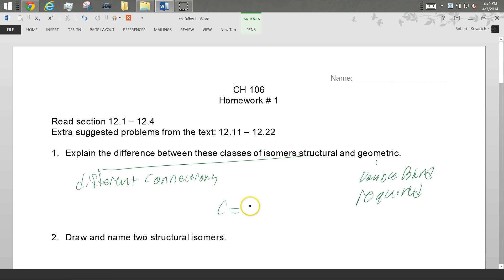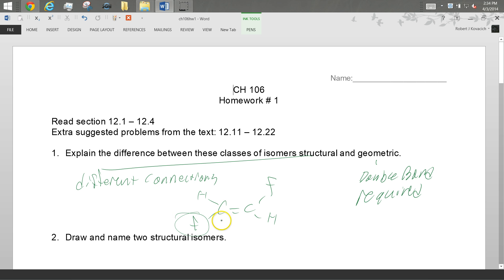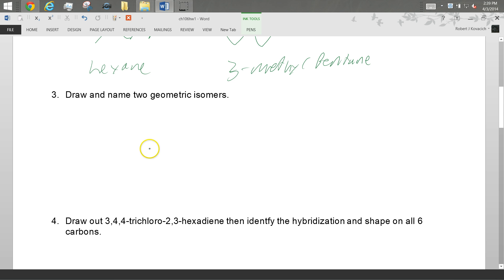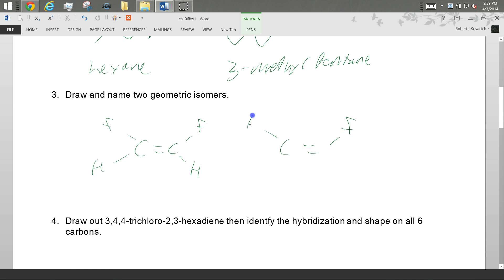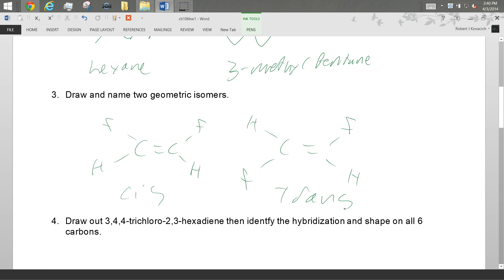106 hw 1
106 hw 1